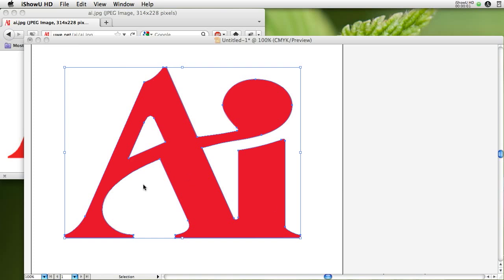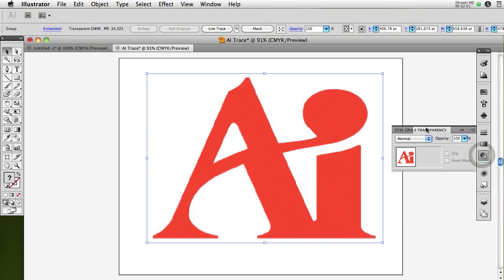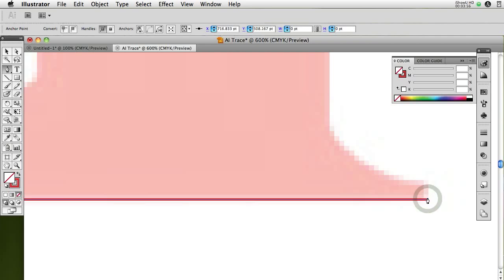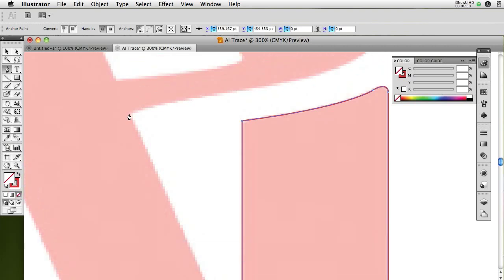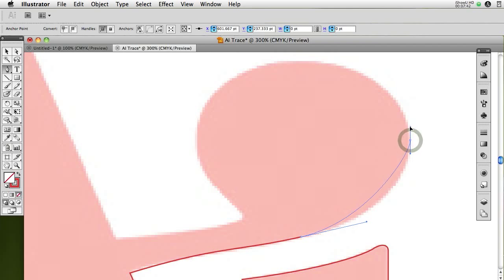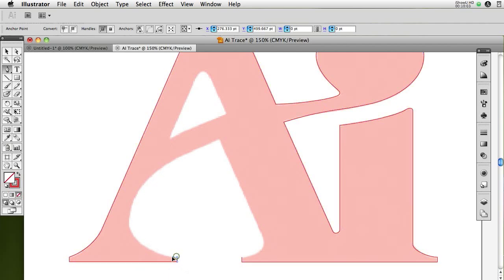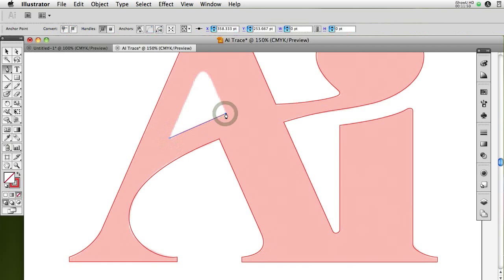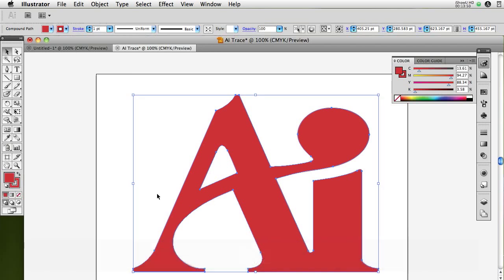GEN109 Project 5 Ai Logo Trace.mov